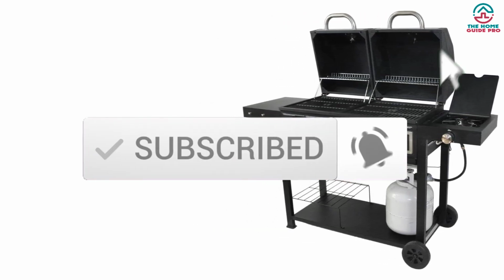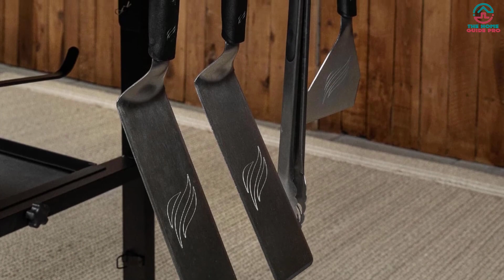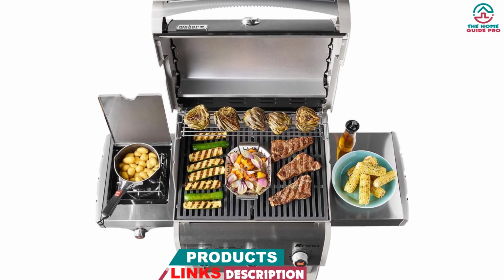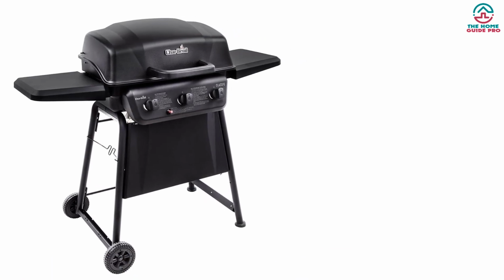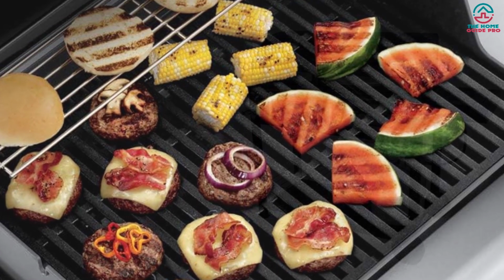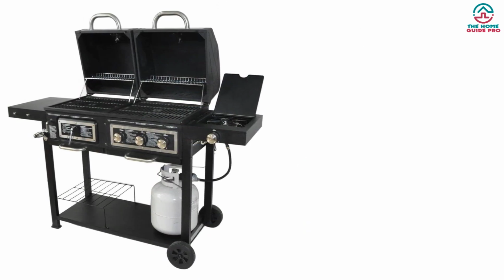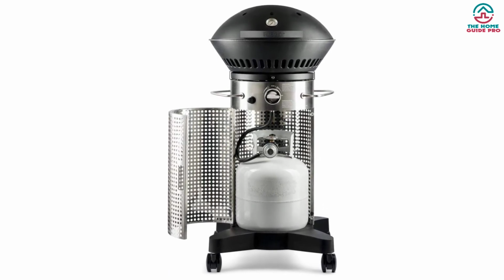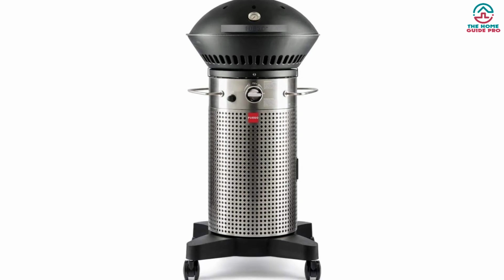Top 5 Best Gas Grill in 2026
▶️ The Best Gas Grill   We recommended  In This video

▶️ 5. Blackstone 1554 Station-4-burner-Propane Fueled Gas Grill

▶️ 4.Weber Spirit E330 Lp Black Gas Grill

▶️ 3. Char-Broil Classic 360 3-Burner Liquid Propane Gas Grill

▶️ 2.Dual Fuel Combination Charcoal/Gas Grill

▶️ 1. Fuego F21C-H Element Hinged Propane Gas Grill